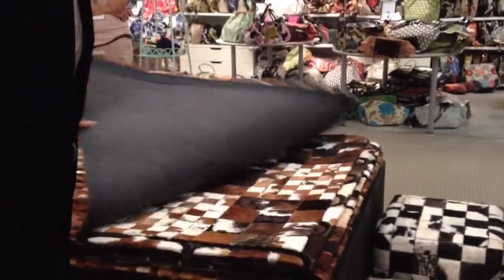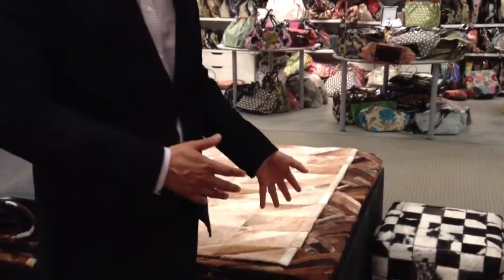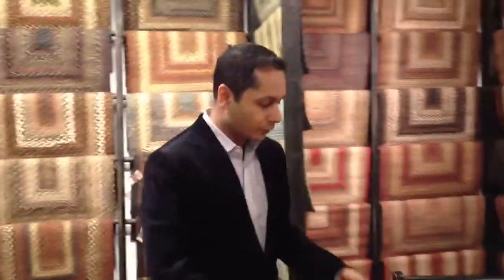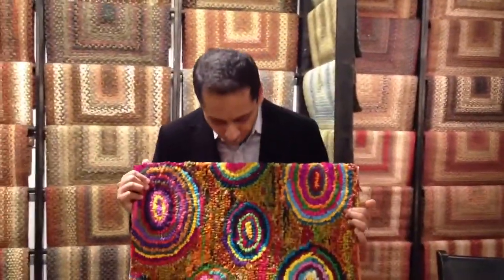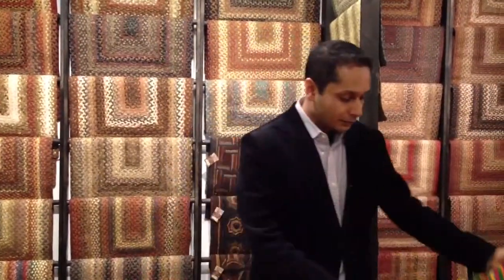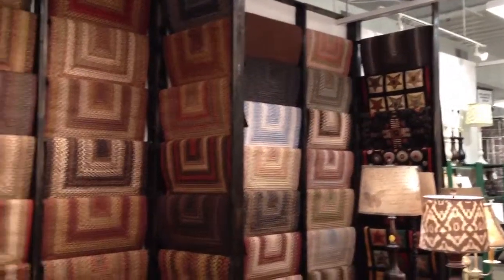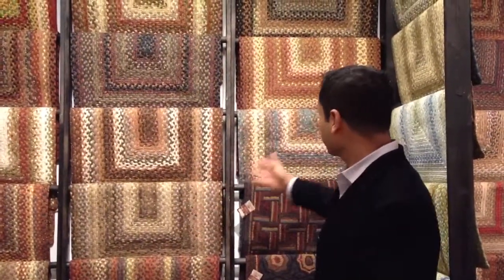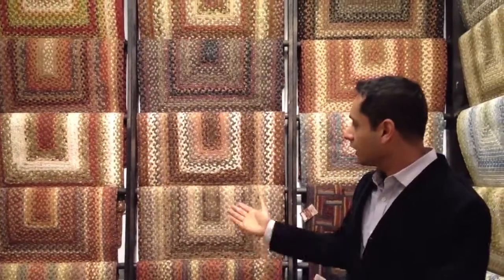Homespice's braided rug display at High point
Homespice Decor's new Braided Rug display at the High Point Furniture Show, April 2013. Also some quick views of some new products we brought to the show.